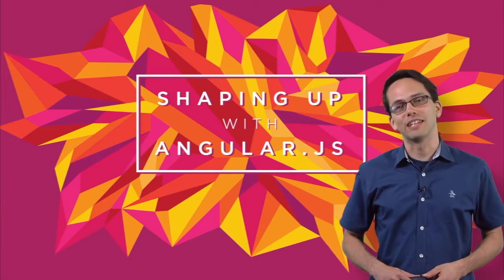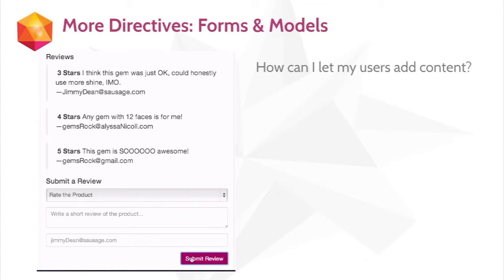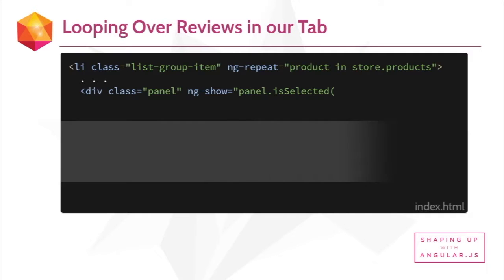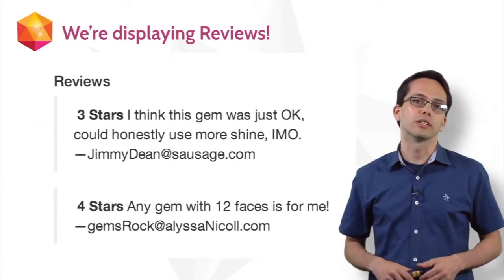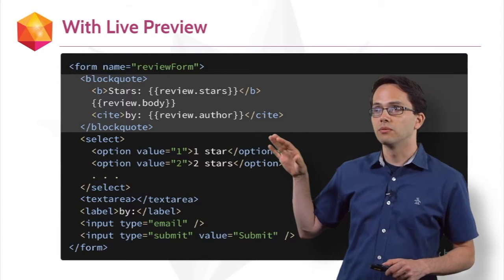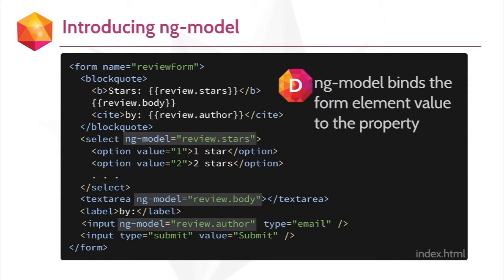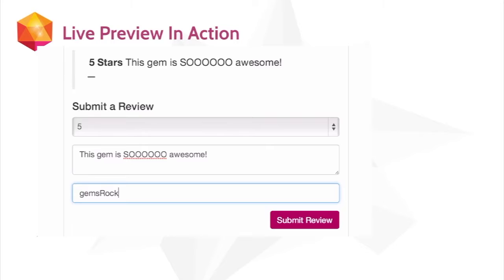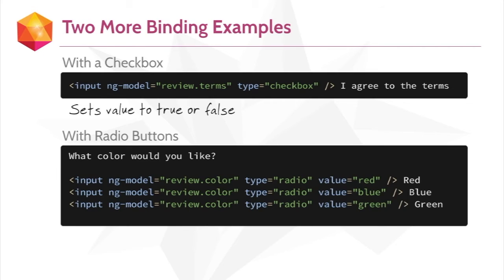CodeSchool com AngularJS 3 8 Form Validations 101